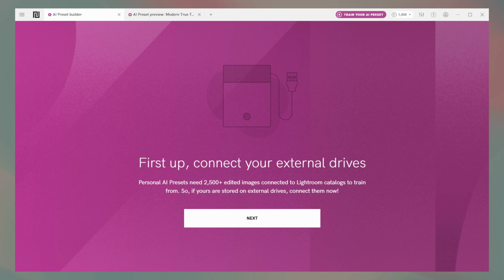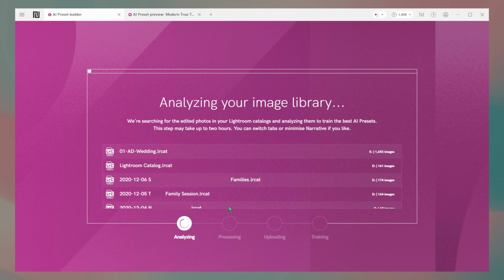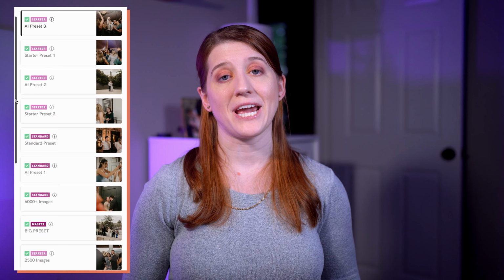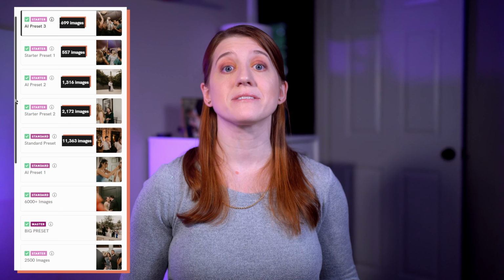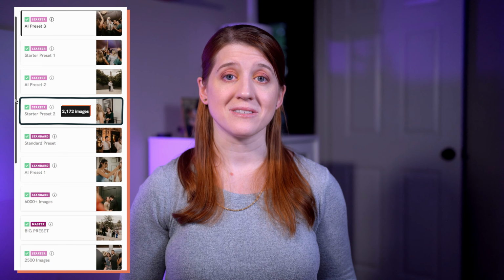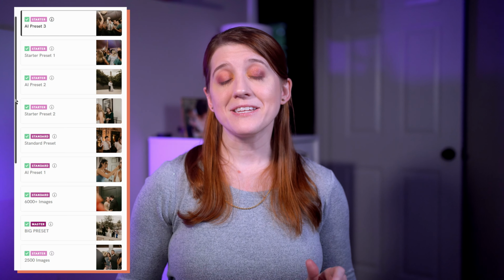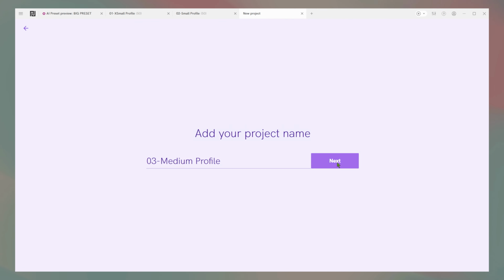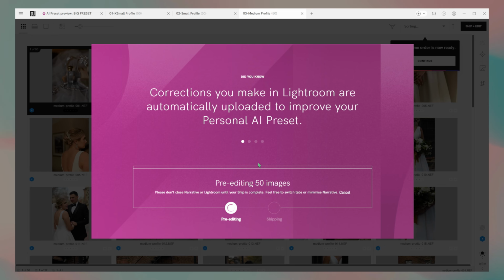Is Bigger ALWAYS Better? | Narrative AI Editing Preset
I'm taking 4 of my Narrative AI presets of varying image amounts and Battle Royal-ing them against my own edits to see how the different presets do, and if we need a massive amount of images from the start to have a successful AI editing preset.

Narrative's AI editing presets are the easiest to create; HOWEVER, I want to know at what point do we start seeing a return on the amount of images put into them? AND whether there’s a point where adding more images doesn’t actually improve results.

📚 The chapters for this video:
→ Today's topic // 00:26
→ Quick bit about Narrative's AI preset creation // 01:32
→ Accidentally making 9 AI presets // 01:59
→ Examples of my style // 02:51
→ It's time to Battle Royal! // 03:08
→ Results // 05:42
→ Final thoughts // 06:36

✨ Two more important notes:
1. This is not an ad for Narrative
2. My vocal tone was designed for whatever playback speed you can handle me at, so have fun! 😀

⭐ Kudos!
Background Music // Bad Snacks - Game Plan
Logo used // Narrative

🔍 Site that we looked at today!

👋 About me!
Hey, I'm Britney! I'm a wedding and portrait photographer turned user experience enthusiast!

I break down the systems and products marketed to photographers and creative small business owners. I have a very curious mind, strong opinions, and a soft spot for clarity. I care a lot about client experience, so I look at things from both sides: the business and the people we serve. My reviews are honest, a little goofy, and always focused on helping you make sense of the mess.